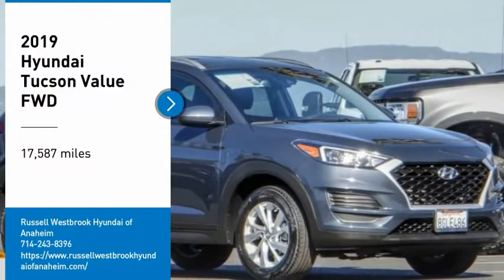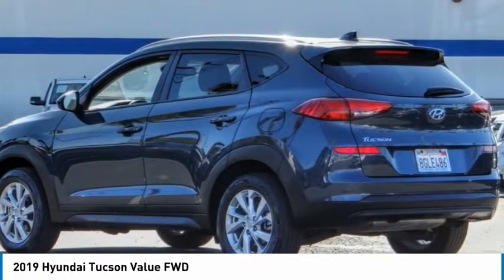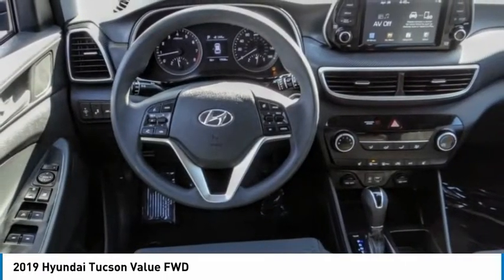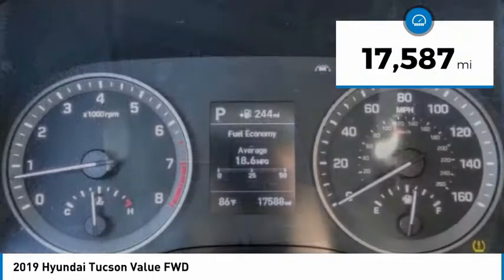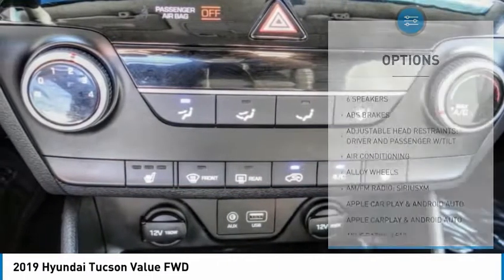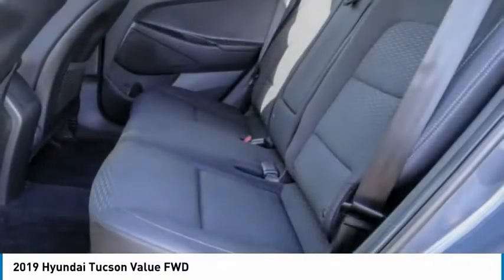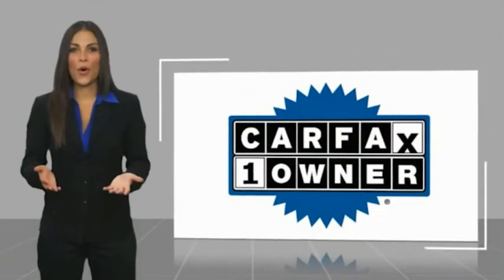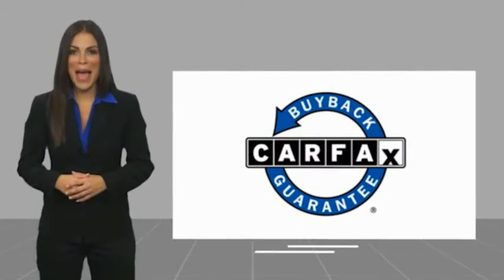2019 Hyundai Tucson TA8330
2019 Hyundai Tucson Value FWD

1271 S. Auto Center Dr.

2019 Hyundai Tucson Dusk Blue 6-Speed Automatic with Shiftronic I4 23/30 City/Highway MPG Clean CARFAX. Financing available on approved credit. Trade-ins accepted. Subject to prior sale. All Pricing and Advertised Prices for any/all vehicles offered for sale does not include dealer installed accessories which can be purchased for an additional cost. No sales to Dealers, Brokers or Exporters. For out of state purchase, customers must be present to purchase. If shipping is required, dealership must facilitate; no exceptions. Prices are plus government fees and taxes, any finance charges, $85 documentary fee, $29 electronic registration fee, any emission testing charge and $1.75 per new tire state tire fee. We make every effort to provide accurate information, but please verify before purchasing. Images, prices, and options shown, including vehicle color, trim, options, pricing and other specifications are subject to availability, incentive offerings, current pricing and credit worthiness. Images are for illustrative purposes only.